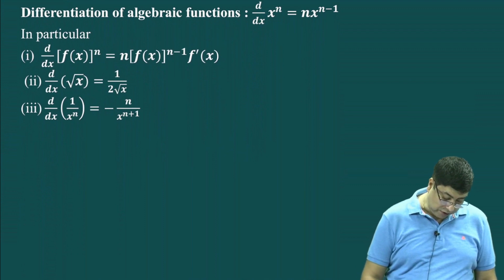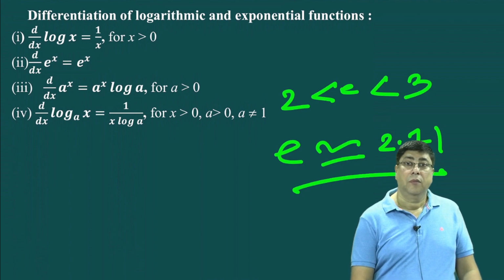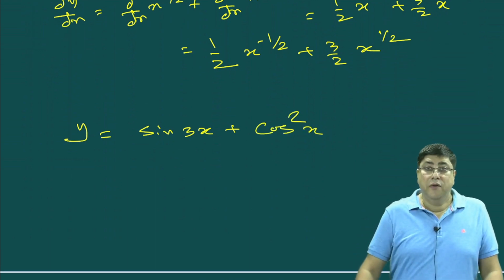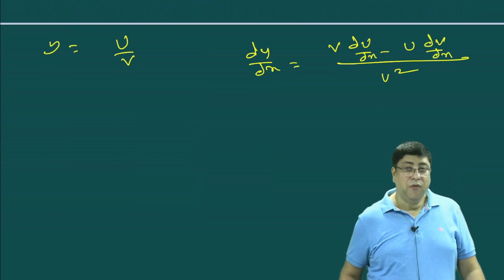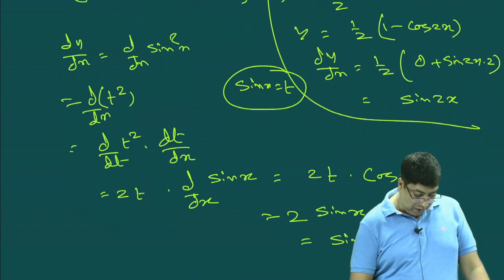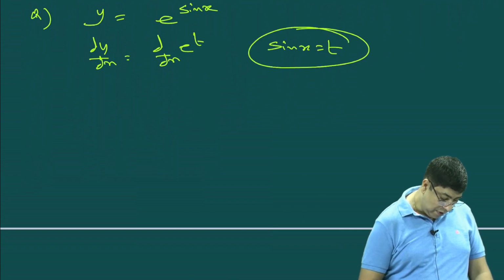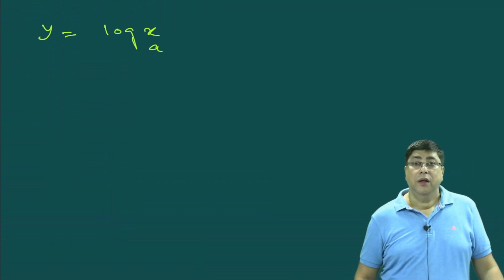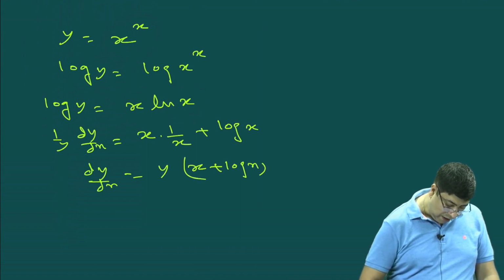DIFFERENTIATION for NEET,Class 11 students I concept for JEE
IIT Bombay,Professor AB,april attempt jee 2023
@bitsat 2023

jee mains
 mathematics
jee main
 mathsjee
 mains
 chemistryjee 2023